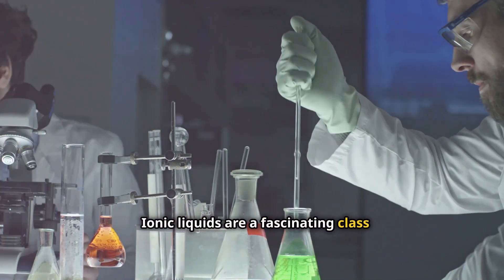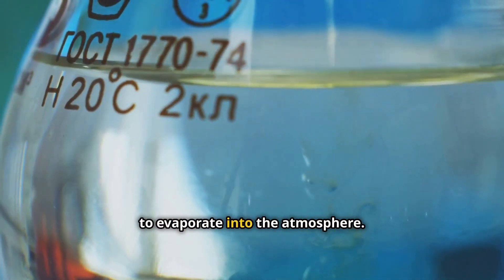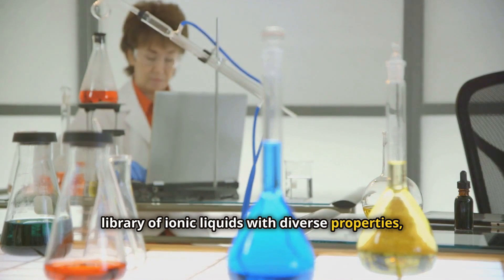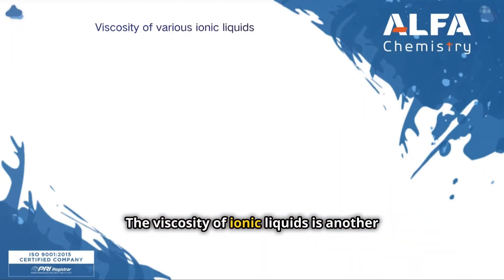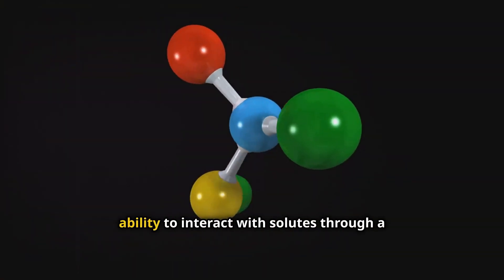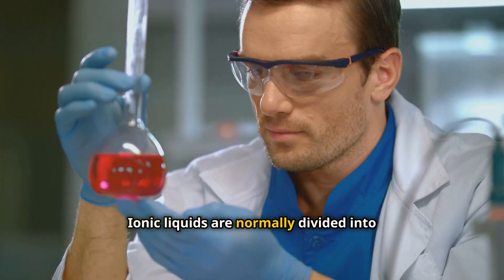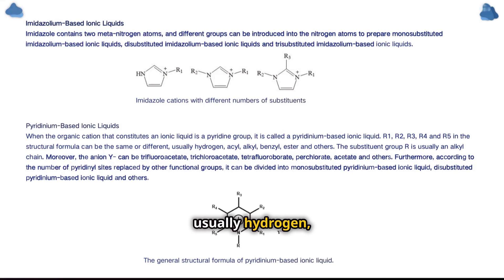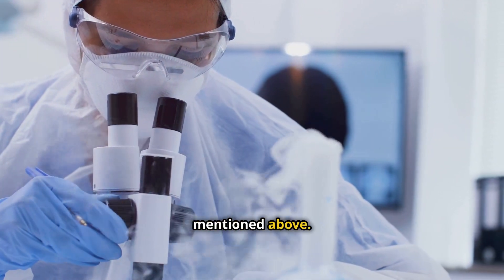Exploring the World of Ionic Liquids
In this video, we delve into the fascinating world of ionic liquids - salts that are liquid at or near room temperature and hold the potential to revolutionize various industries.